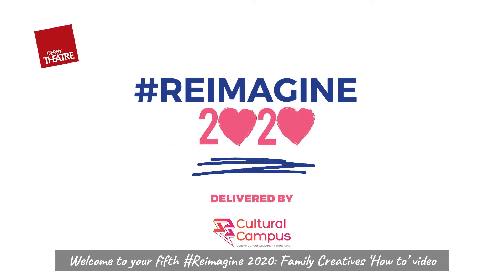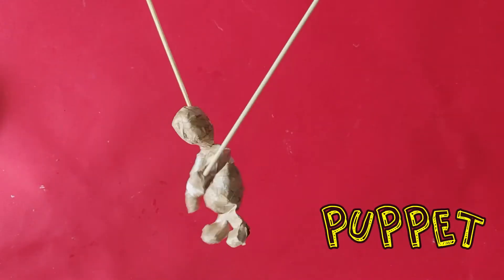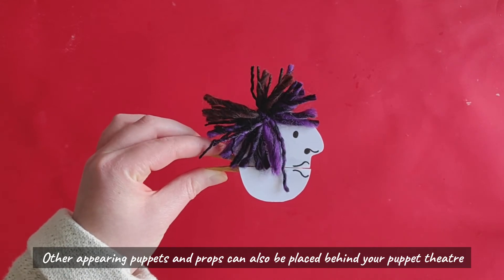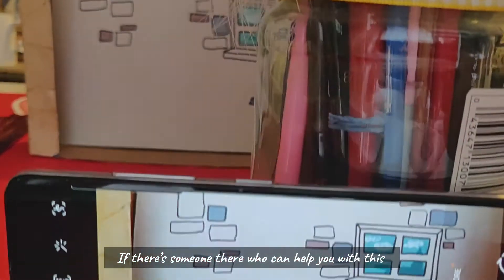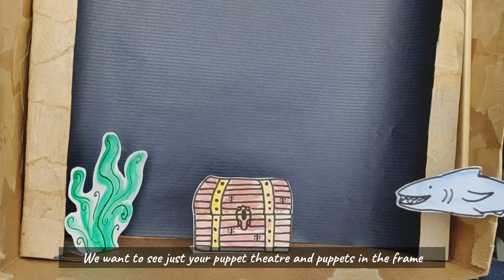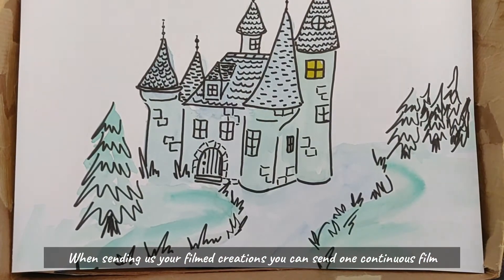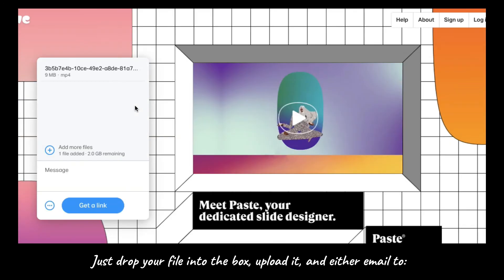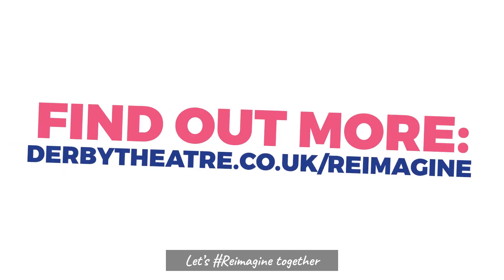Reimagine2020 Family Creatives Film 5 - How to film your creation